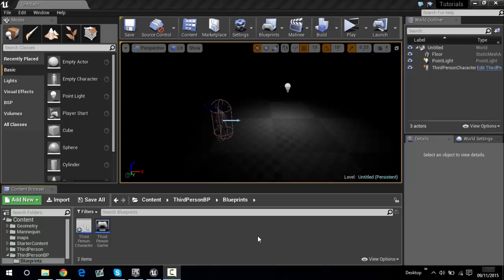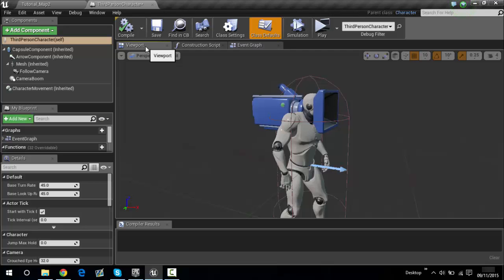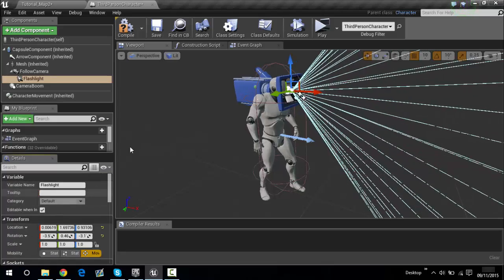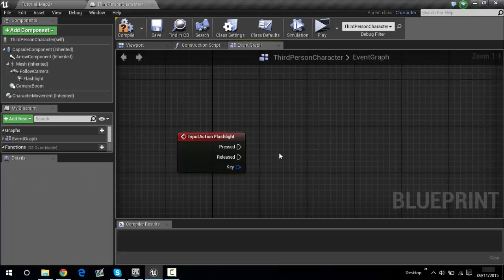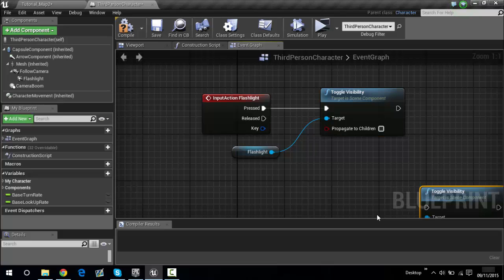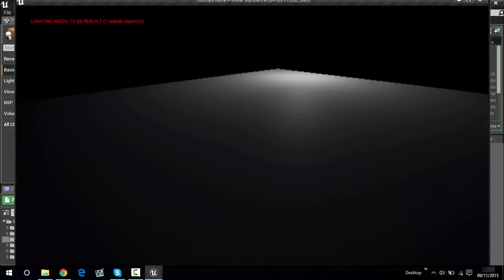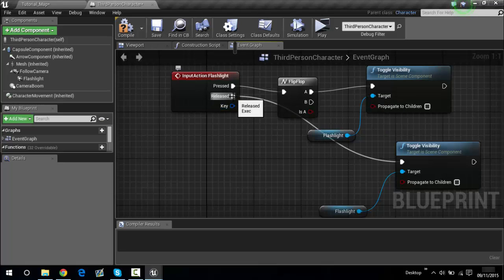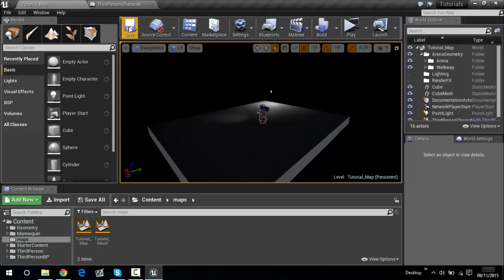Unreal Engine 4 Tutorial: Flashlight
Welcome to another Unreal Engine tutorial. As you can see in the title we are trying to make the flashlight work like toggling it on and off. Got a little bit confused but all is good! :)